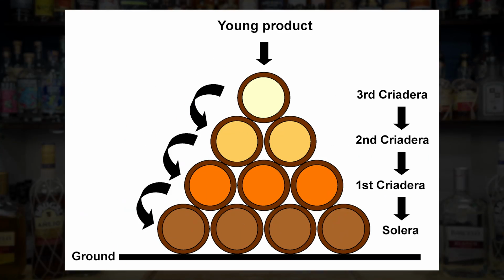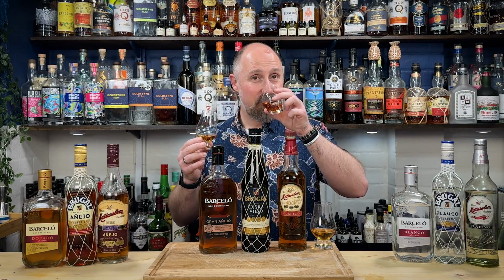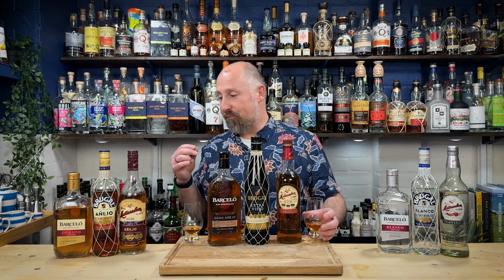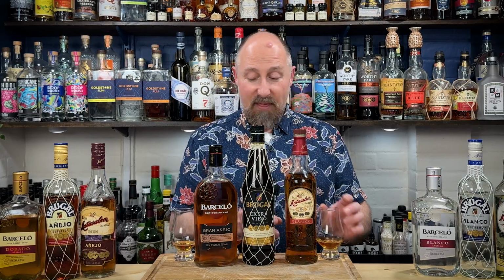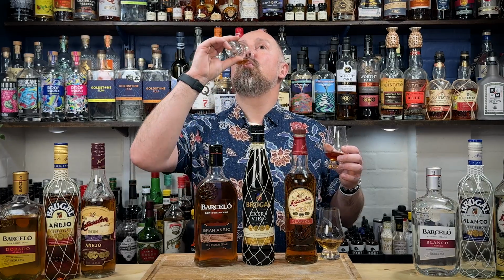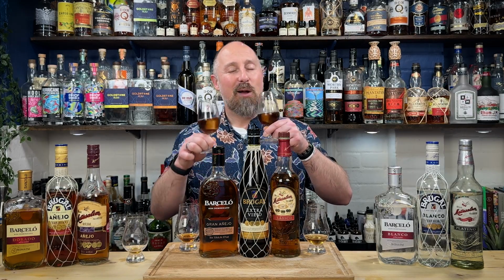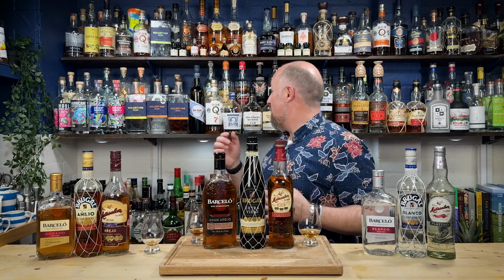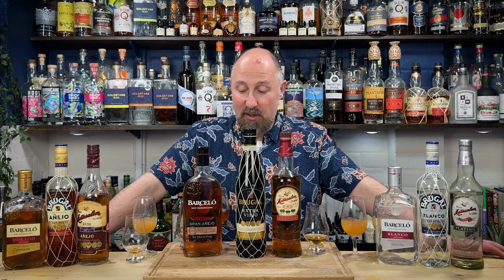Are any of these worth buying?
In this Dominican Republic Rum review video, I have a Rum Tasting and comparison of Barcelo Granb Anejo, Matusalem 10 and Brugal Extra Viejo. Which Rum of these 3 should you buy, if any.

*BAR EQUIPMENT*
➡️ Barfly Boston Shaker
➡️ Barfly Fine Mesh Strainer
➡️ Barfly Teardrop Barspoon
➡️ Barfly Lined Jigger
➡️ Barfly Stepped Jigger
➡️ Tom Dyer Spirit Pourer

🥤 Hamilton Beach DrinkMaster
🥤 Buffalo Milkshake Mixer

🧉 Stainless Steel Straws

*INGREDIENTS*
🍍 Dried Fruit Garnishes
🍉 Funkin Passion Fruit Puree
🍋 Funkin 100% Lime Juice
🌶️ Bobs Bitters Store

*ICE*
🧊 3cm Square Ice Cube Tray
🧊 Giant Ice Cube Tray
🧊 Nugget Ice Cube Tray

*COCKTAIL BOOKS*
📘 Smugglers Cove
📙 Tropical Standard
📕 Beachbum Berry Remixed
📗 Tiki: Modern Tropical Cocktails
📒 Potions of the Caribbean

*GLASSWARE*
🍹 Libbey Tiki Bamboo 16oz Hiball
🍹 Libbey Tiki Rocks 16oz Glass
🍹 Libbey Tiki Pineapple Glass
🍸️ Teardrop Nick & Nora Glass

*RECIPE*

*TIMESTAMPS*
00:00 Intro
01:15 My Focus on Rum
03:56 Prices
04:50 Ages
07:10 What is Solera Rum
08:19 Nosing and Aroma
10:45 Rum Tasting
16:08 Rum & Coke
17:45 Whty should you buy Dominican Republic Rum